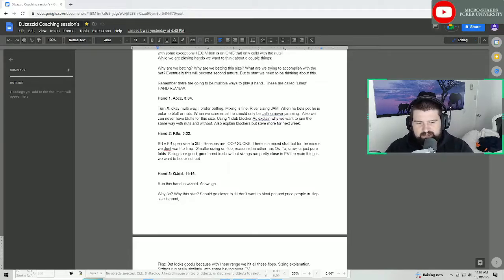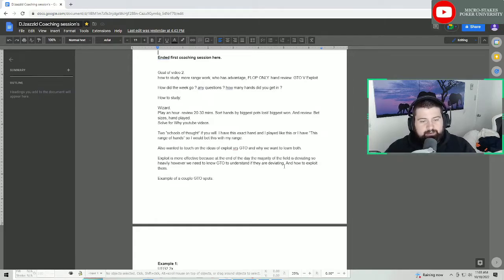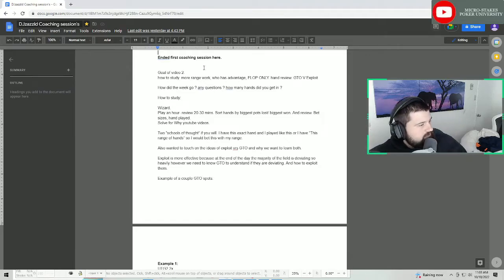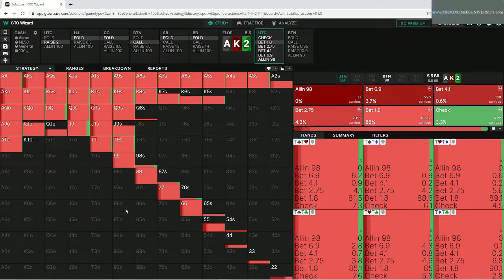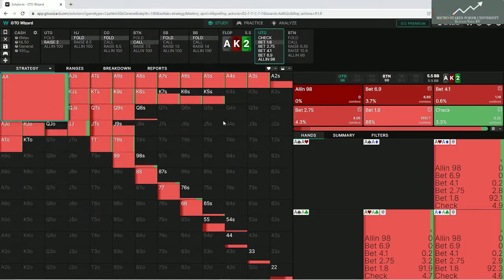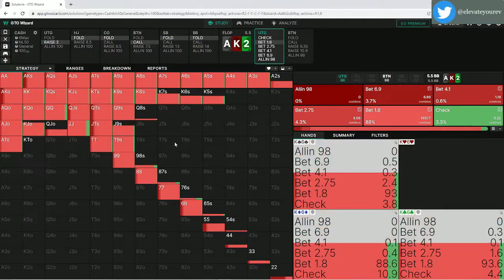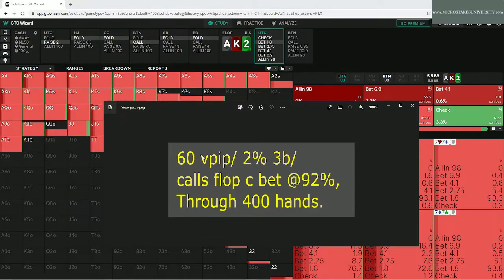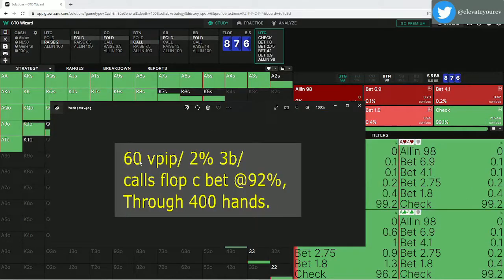Building a poker GLADIATOR. The Sword & Shield. FT. Djzazzld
Video 2/5 in the series. of building a poker gladiator. "The Sword & Shield"

In this video we are looking at:
How to study
More Range Work
GTO Vs. EXPLOIT
Who has "Range Advantage" and why that's important. (Flop Only)
How/What flops to Attack( Sword) & how to protect our Checking range (Shield)

There is a lot of repetition in this video, its designed to really bang home the ideas and concepts. The first 17mins or so is all Audio so you can listen along or have it on in the background.